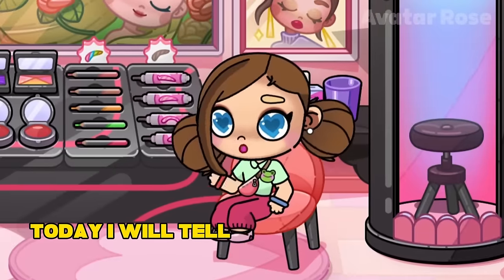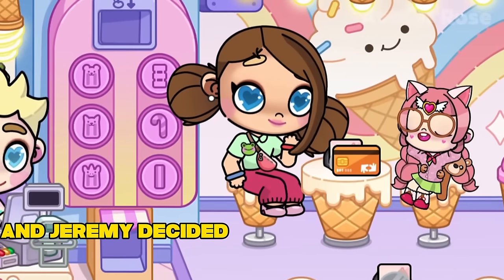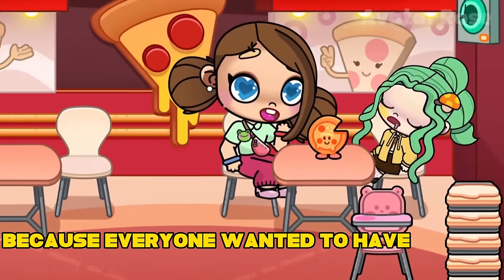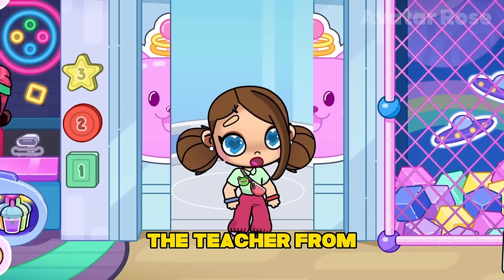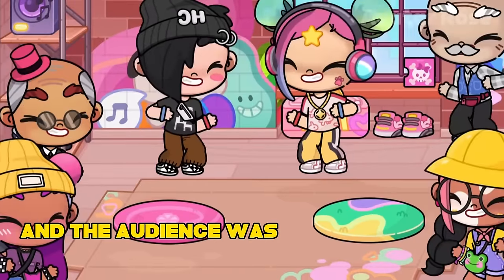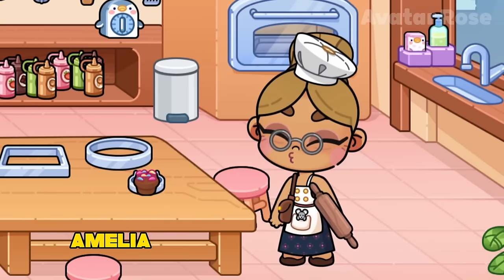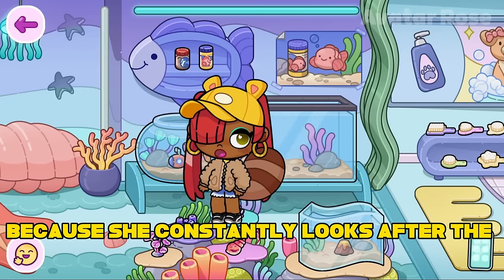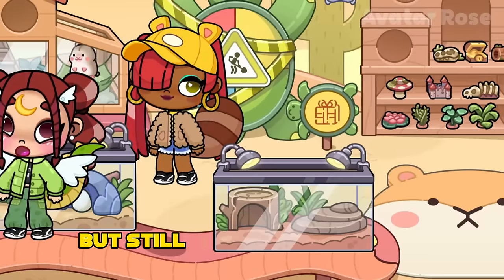THE SECRET STORIES OF AVATAR WORLD CHARACTERS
Hi! I love Avatar World!